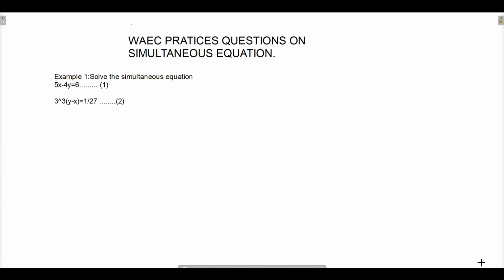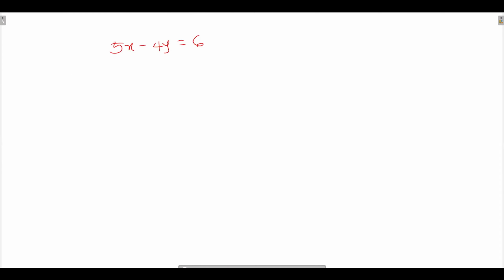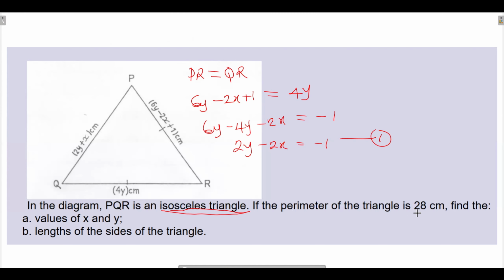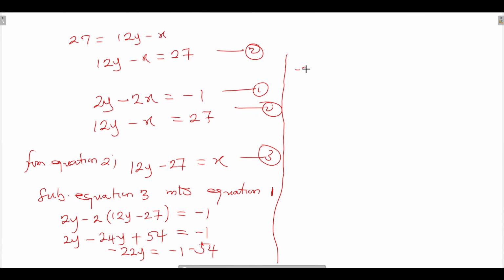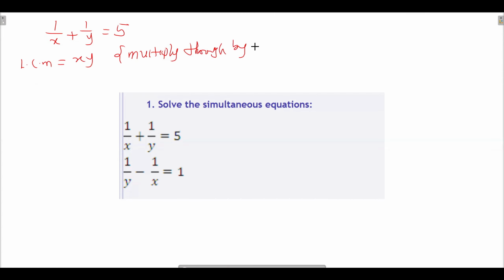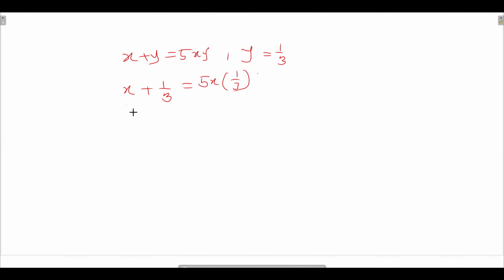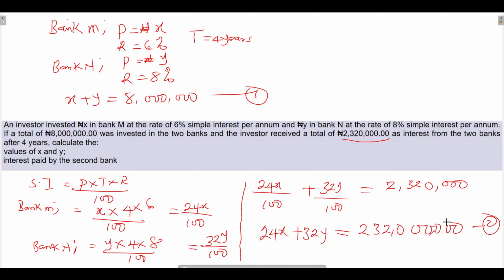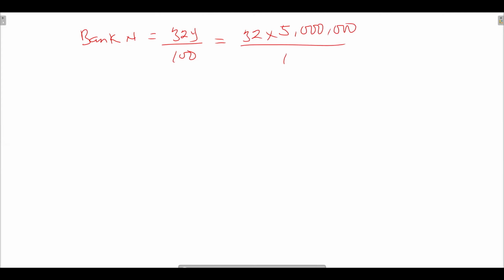HOW TO SOLVE WAEC QUESTIONS || SIMULTANEOUS EQUATION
In this video, we delve into the fascinating world of circle theorems and provide you with step-by-step strategies to tackle circle theorem questions effectively! Whether you're a student preparing for exams or just someone looking to sharpen your math skills, we've got you covered. Join us as we break down complex concepts into easy-to-understand explanations and practice problems!